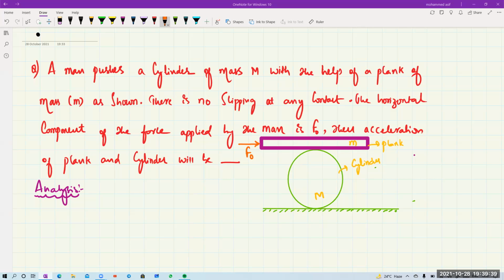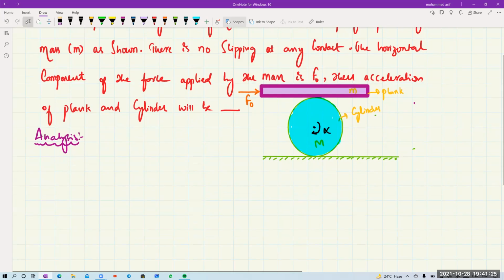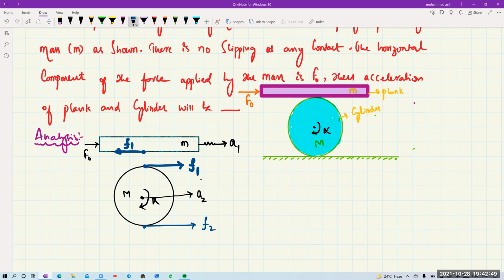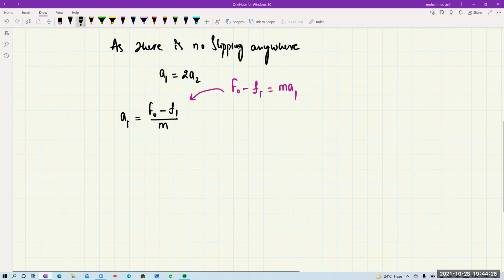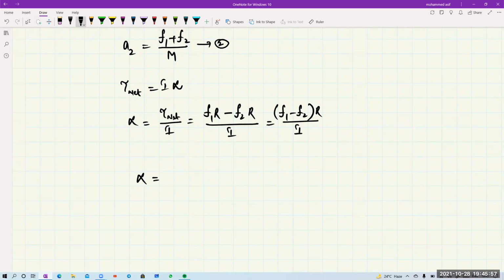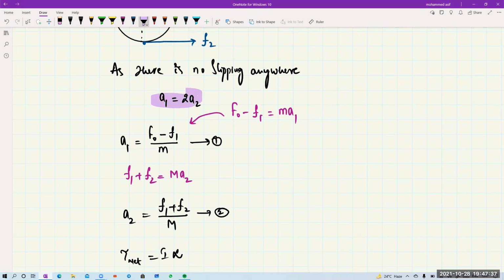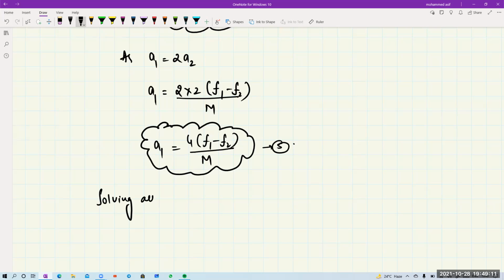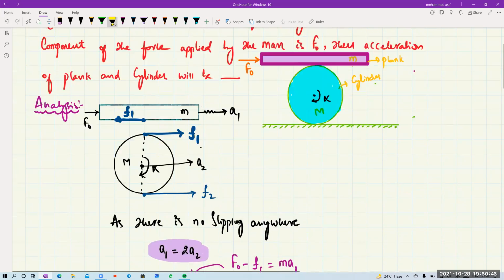IITJEE ADVANCED PROBLEM 8